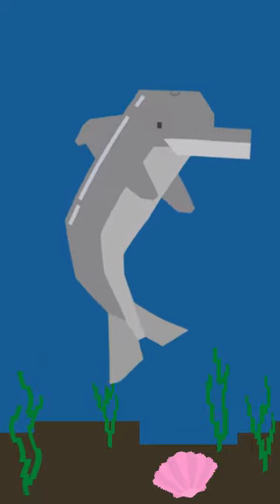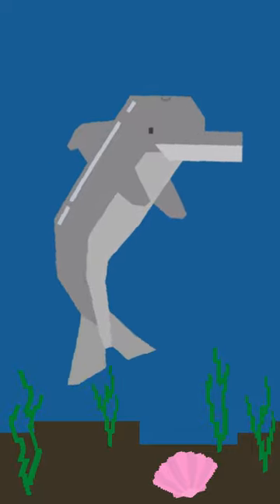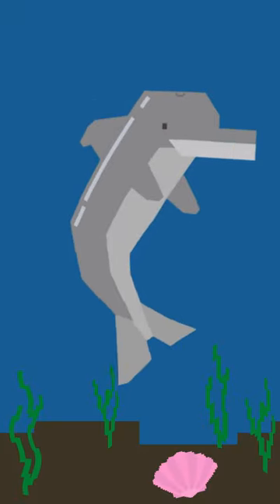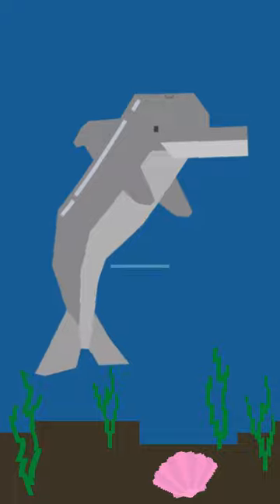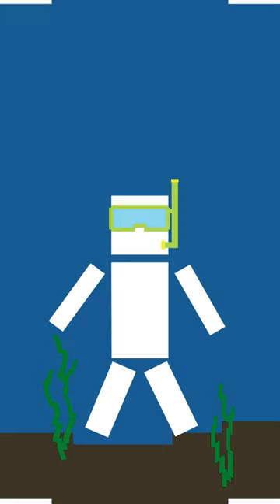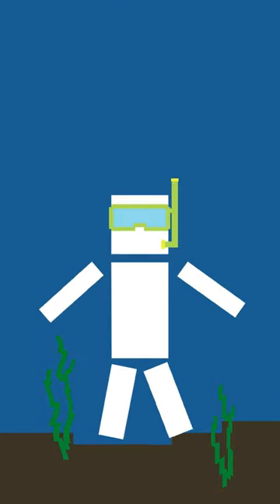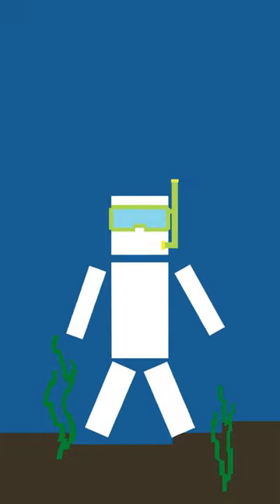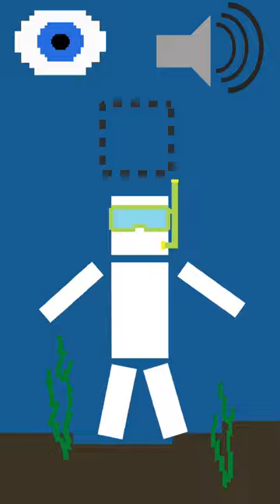Just How Smart IS a Dolphin?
Of course, you are! You're a genius, BUT Dolphins are pretty smart!

Animation: Kyrylo Matarykin